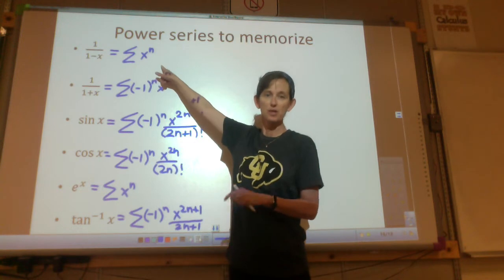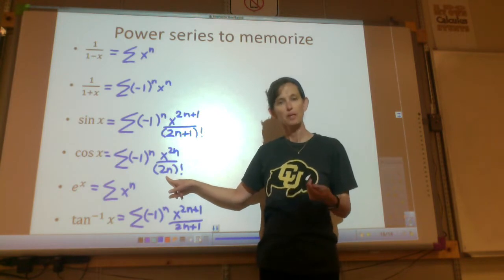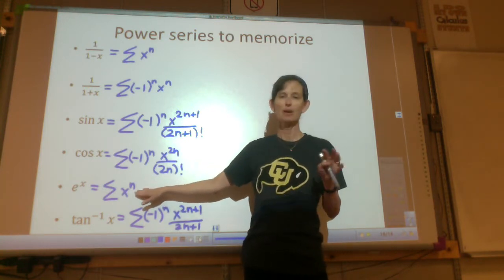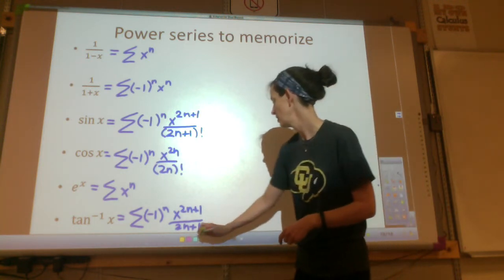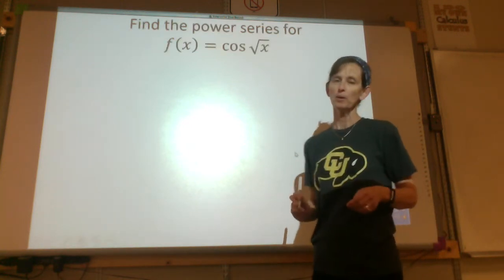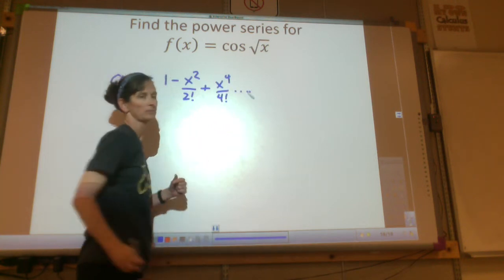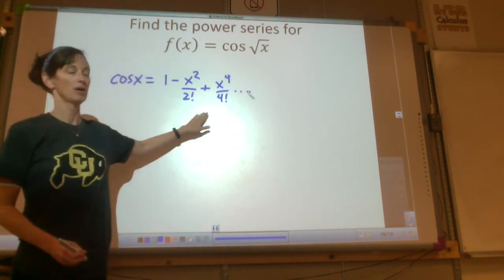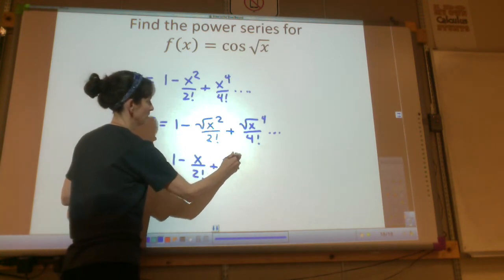#12: 9.10 Part 2